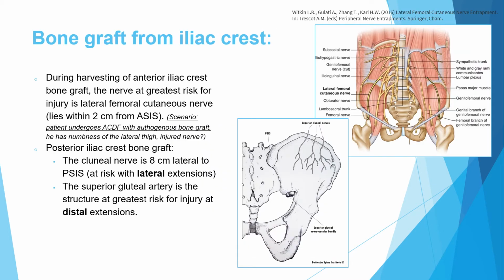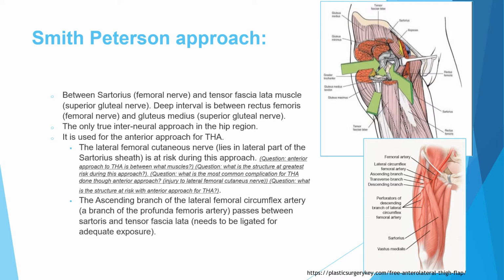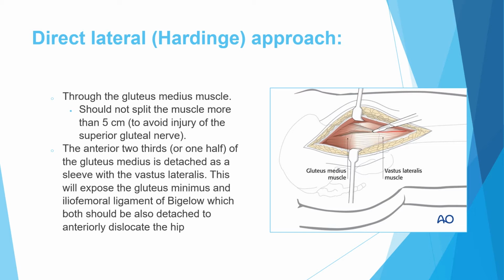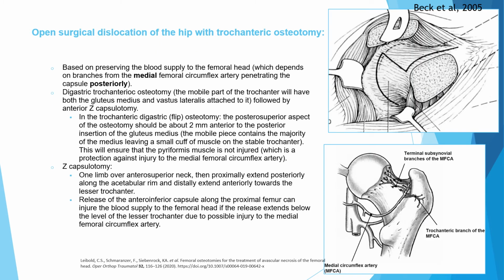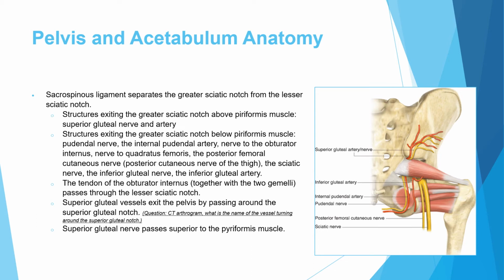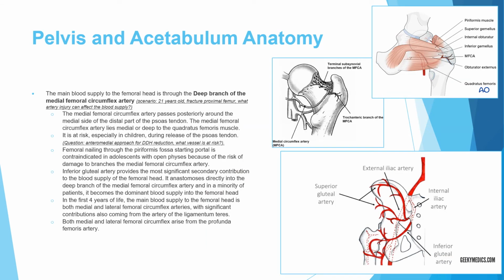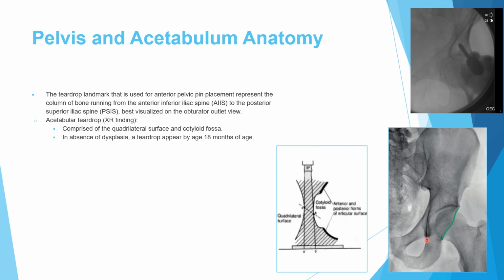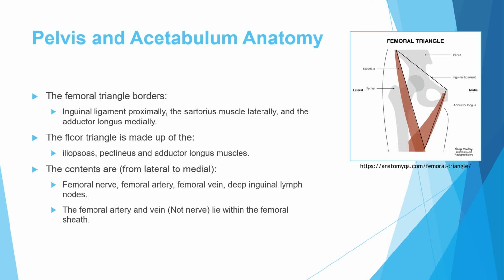Anatomy 1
This video describe important anatomical concepts and facts that frequently comes in the orthopedic exam. This video is the first one in the lower extremity anatomy videos (talking about lower extremity approaches and pelvis and acetabulum)